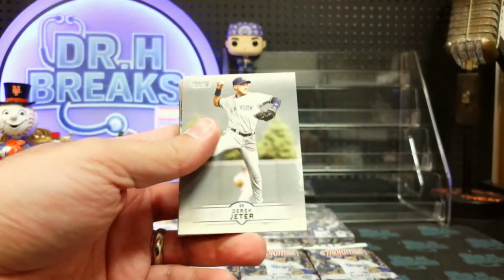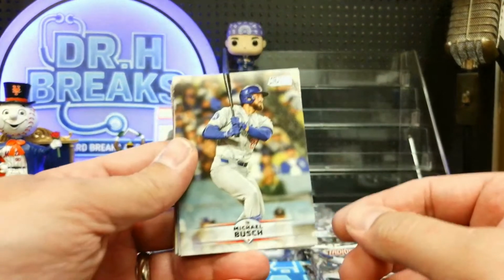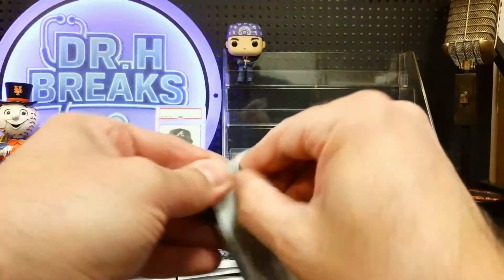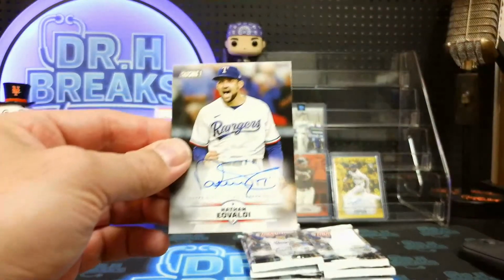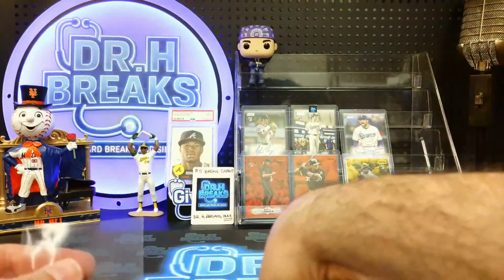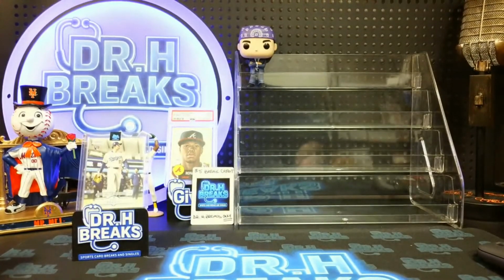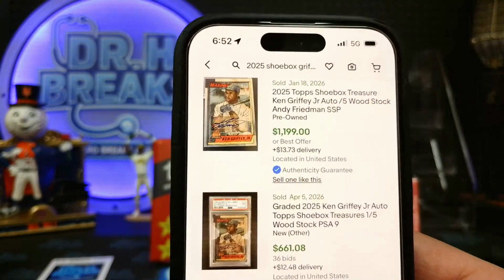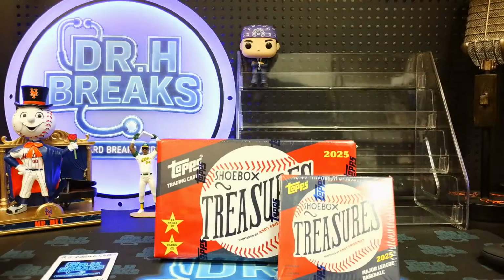DR H BREAKS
2025 Stadium Club Hobby x2 with buyer givvy!